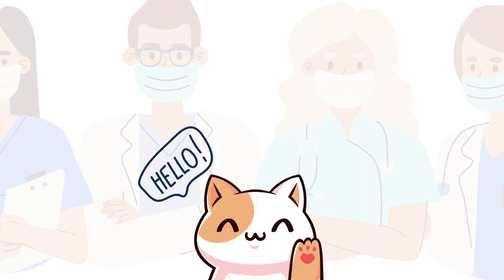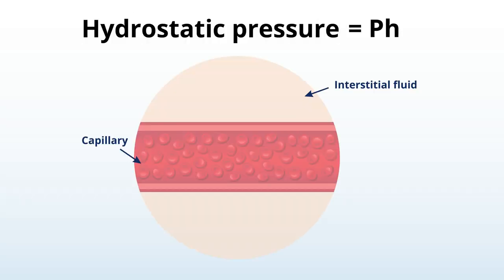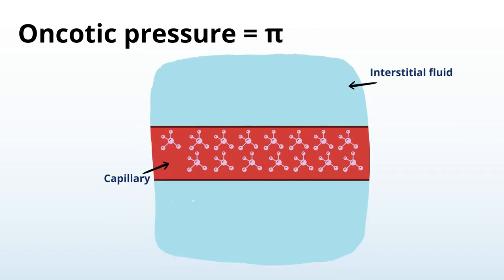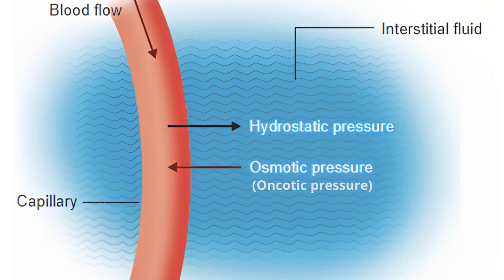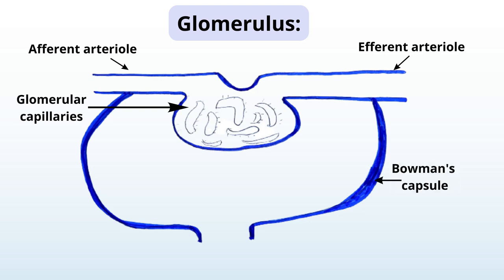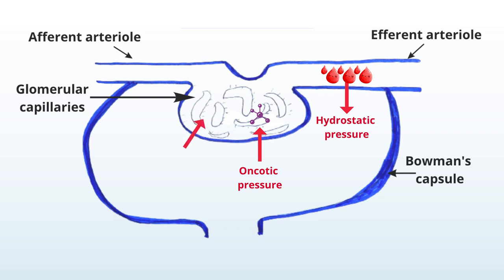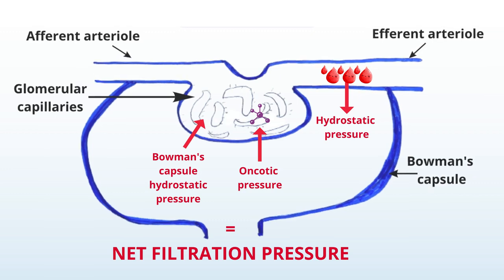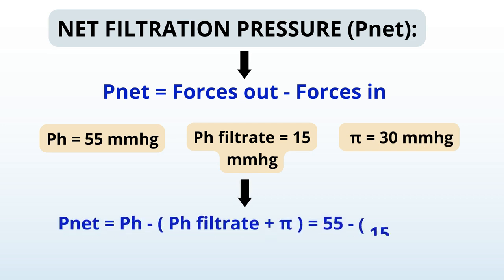Understanding Glomerular Filtration: The Science Behind Hydrostatic and Oncotic Pressure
In this tutorial, we delve into the science of glomerular filtration, specifically focusing on the Starling forces of hydrostatic and oncotic pressure. Glomerular filtration is a critical process that occurs within the kidney, allowing for the removal of waste and excess fluids from the bloodstream. By understanding the Starling forces at play within the glomerulus, we can gain insights into how this vital process works. Join us as we explain the dynamics of hydrostatic and oncotic pressure and how they influence glomerular filtration. Whether you're a student studying the renal system or simply interested in learning more about kidney function, this video is a must-watch.